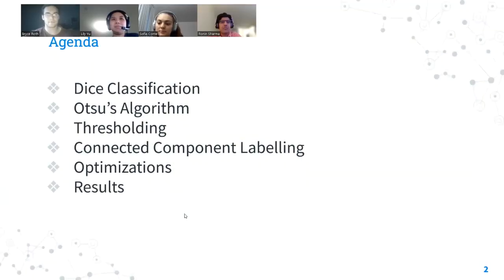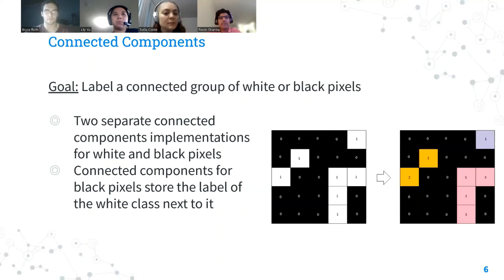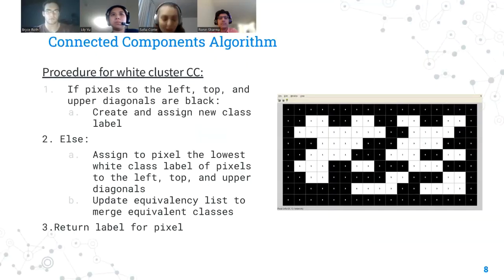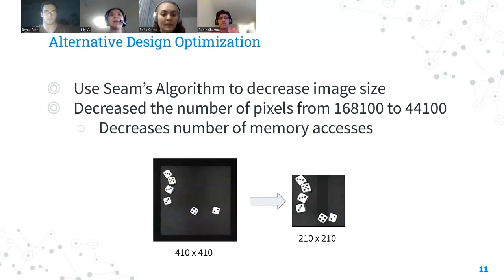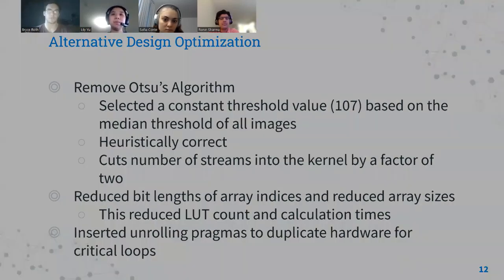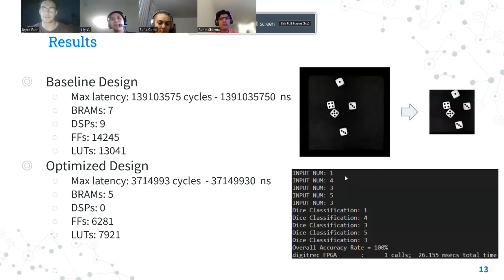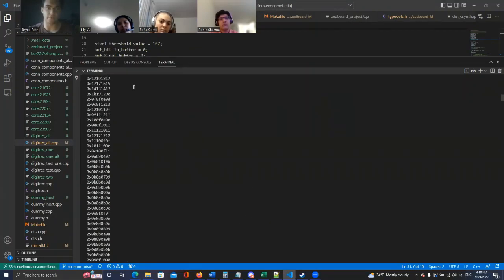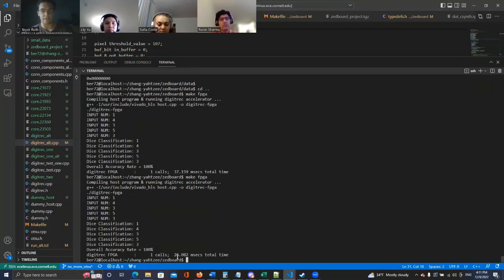Dice Recognition (team 4b) || Final Project || ECE5775 FA22 @ Cornell